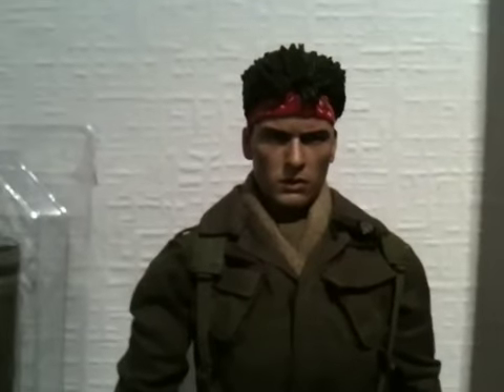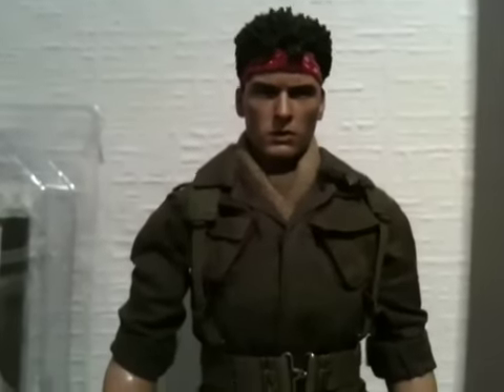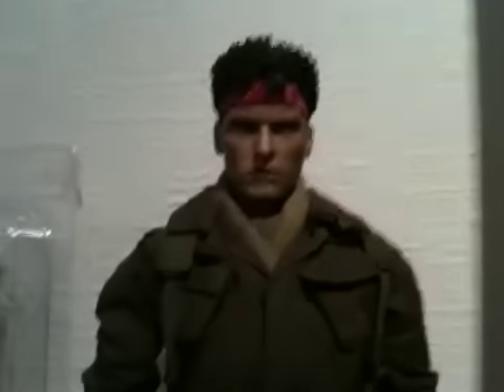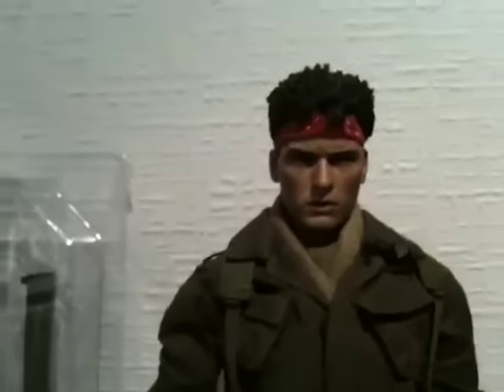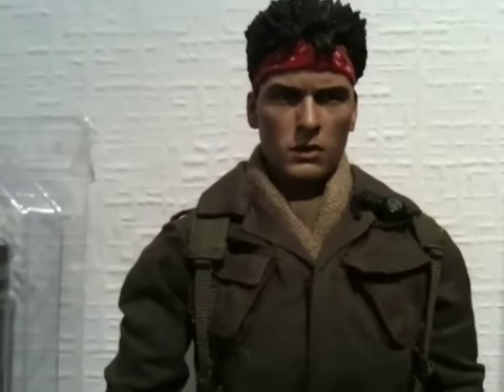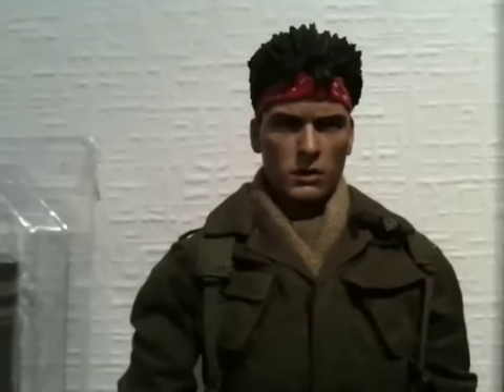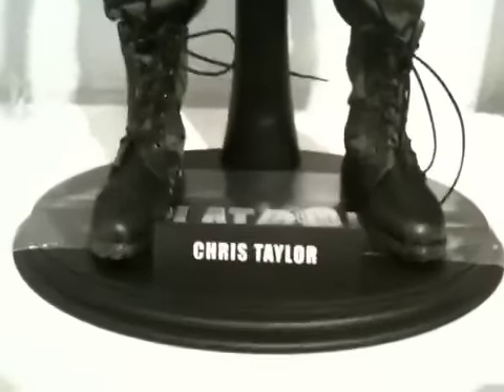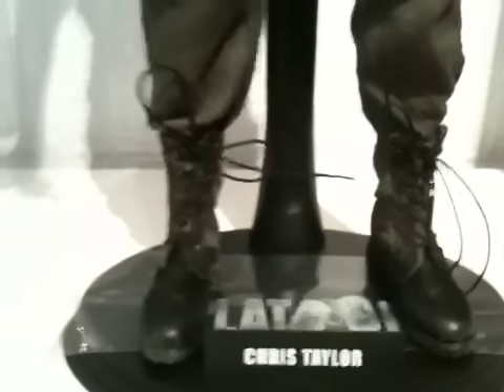Hot Toy Chris Taylor from Platoon Review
My Review of the Hot Toy Chris Taylor aka Charlie Sheen from the film Platoon :) This figure is loaded with amazing accessories and the likeness is spot on very much charlie sheen :) Very underrated hot toy figure in saying not really a big seller from hot toys :(